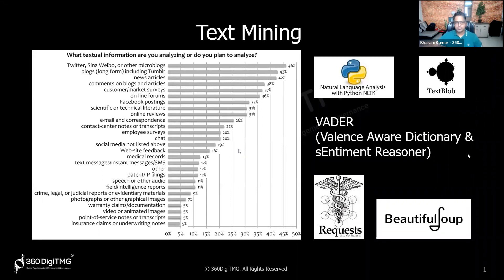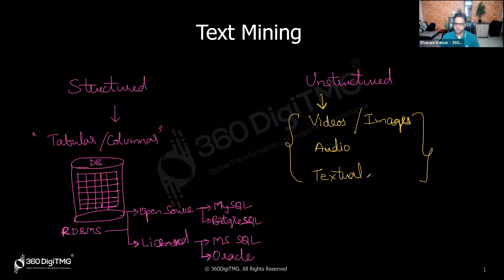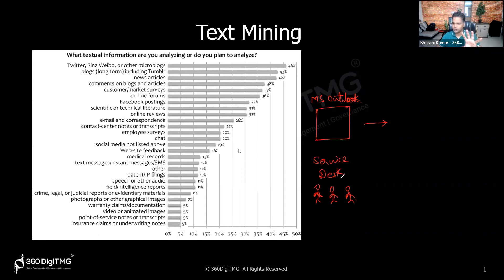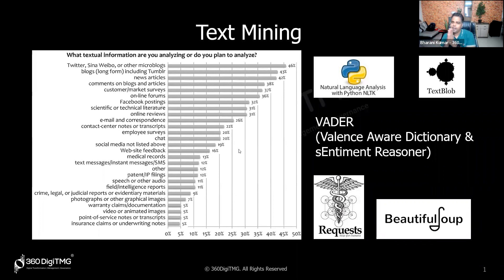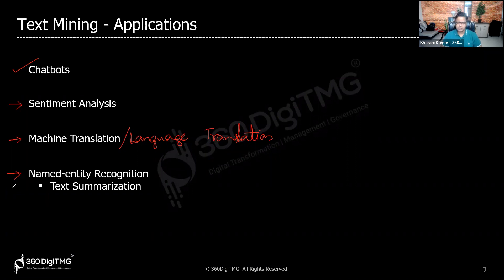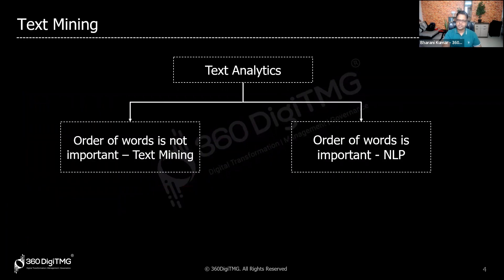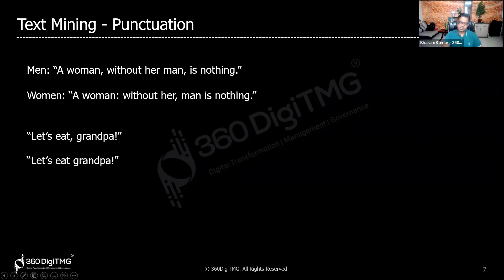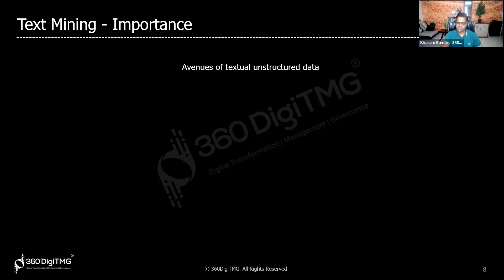Introduction to Text Mining and Natural Language Processing | Part 1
The video is an introduction to Text Mining and Natural Language Processing (NLP) within Text Analytics. It discusses the difference between text mining and NLP, where the sequence of words matters in the latter. The video also covers structured data and unstructured data, with the former being tabular data and the latter being videos, images, audios, and text. It explains that unstructured data needs to be converted into a structured format to apply any algorithm or machine learning on it. Additionally, the video provides some use cases of text mining, such as extracting key insights from tons of documents or resolving issues sent via emails.